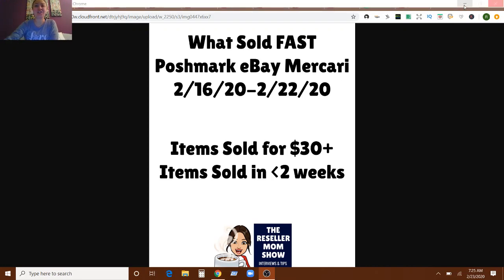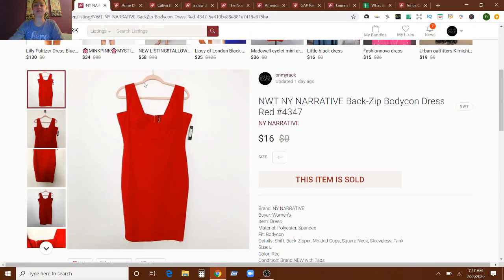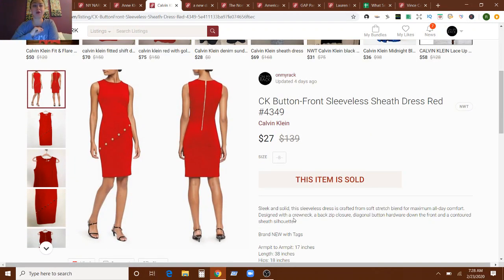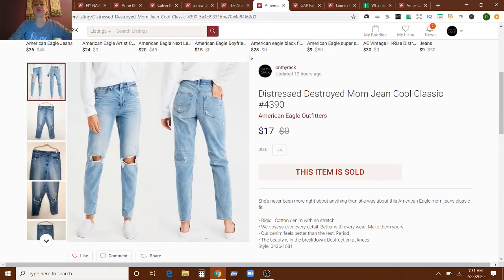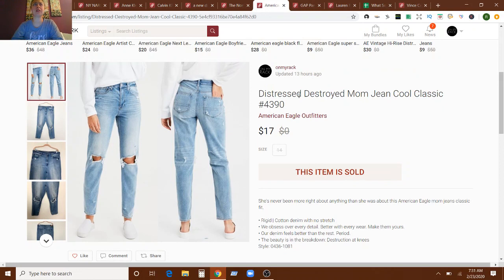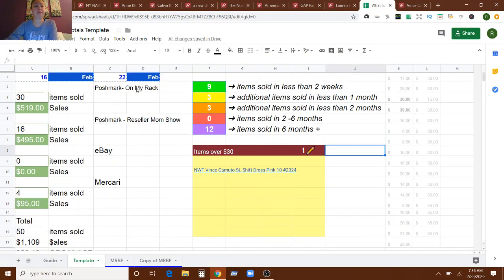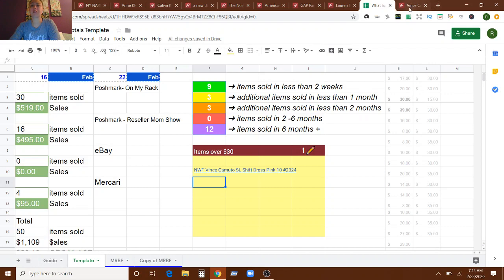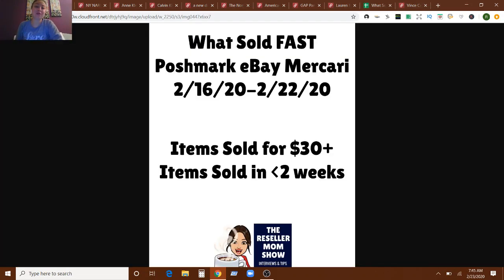WHAT SOLD FAST on Poshmark & eBay This Week | Sold Under 2 Weeks | 2/16/20-2/22/20